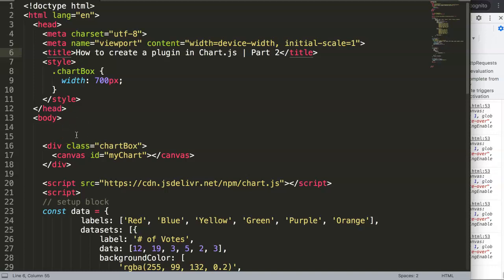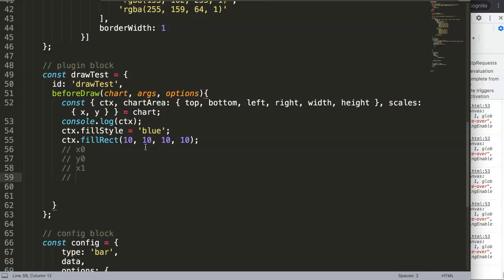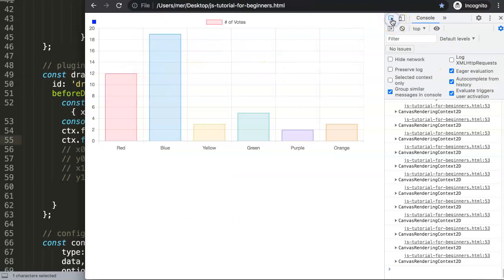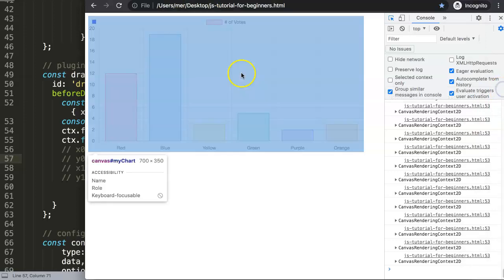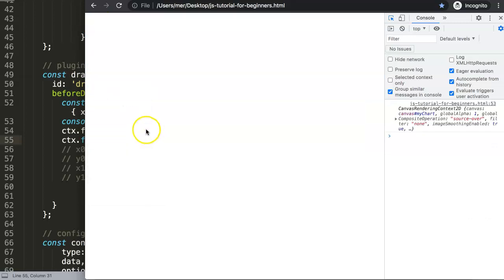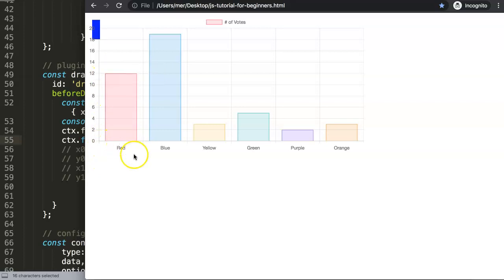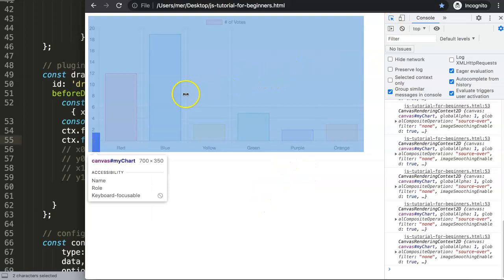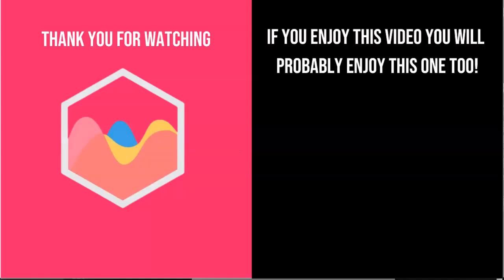9 How to create a Plugin in Chart JS | Chart JS Plugin Series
9 How to create a Plugin in Chart JS | Chart JS Plugin Series

Understanding how to create a plugin in Chart JS is an advanced skill. To create a plugin you will need to understand how to get the values within the chart. Have understanding of the values in canvas and how to draw in a canvas. Chart JS is in essence a simplified version of the canvas API in Javascript.

We will dive deep in this topic to explore the topic and look how to extract the values, pixel position and more.

This is quite an advance topic and requires solid understanding of the structure of Chart JS. Biggest challenge is understanding how to draw the line and how to pinpoint or extract the exact location. This is part of the Chart JS Plugin Series.

How to create a Chart JS Plugin?
The understanding of canvas and Chart JS is key for this. As canvas gives you full control. However finding the right datapoints from Chart JS is a struggle sometimes.

Let's explore how to do this in the latest updated version of Chartjs. Chart JS 3.4.1.

Chart JS Dashboard Series:
👍 Most Liked Video Series: